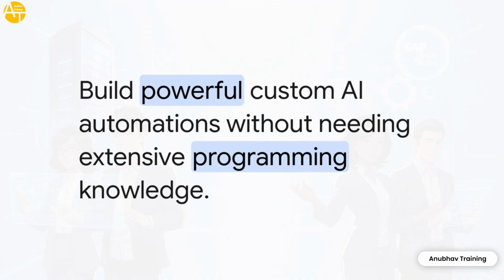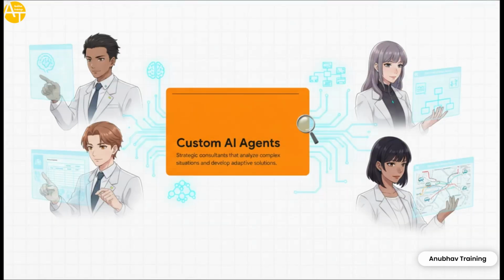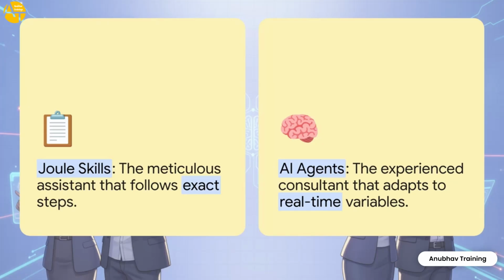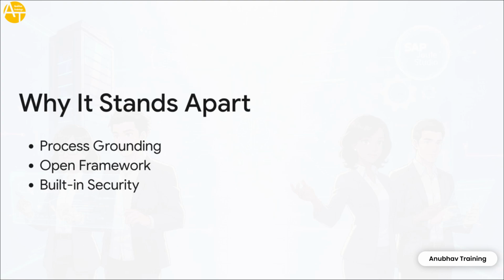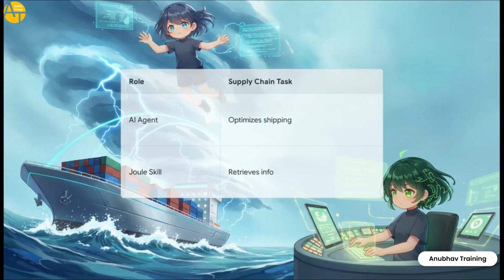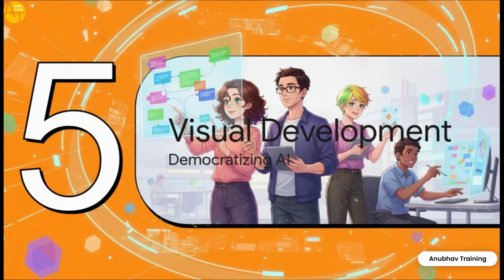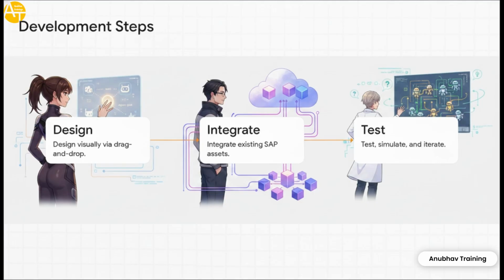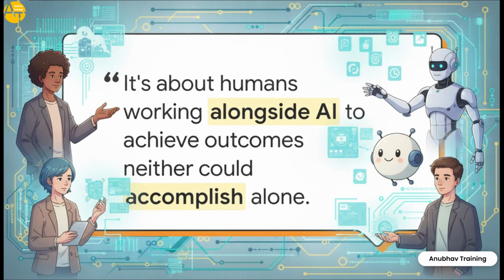SAP Joule Studio Tutorial | Build Custom AI Skills & Agents | Skills vs AI Agents Explained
What if you could extend SAP Joule with your own custom AI capabilities?

In Episode 13 of our SAP Joule Series, we explore SAP Joule Studio and how it enables organizations to build and deploy custom Joule skills and AI agents for business-specific workflows.

Joule Studio is available within SAP Build and provides a visual, drag-and-drop development experience for creating intelligent capabilities without requiring extensive programming.

The key concept in this video is understanding the difference between Joule Skills and AI Agents.

🔹 Skills are suited for repeatable, well-defined tasks with a known sequence of steps.

🔹 AI Agents are designed for more complex scenarios where the solution requires reasoning, multiple information sources, and adaptive decision-making.

We'll also look at how Joule Studio can connect with SAP and non-SAP systems, leverage business context, and incorporate security and compliance controls into AI solutions.

🤖 Skills vs. AI Agents

Custom Joule Skills
Best for:
Repetitive tasks
Well-defined workflows
Fixed sequence of actions
Standardized business processes
Custom AI Agents

Best for:-

Complex business problems
Multiple information sources
Adaptive decision-making
Dynamic business scenarios

SAP BTP Developers
SAP Joule Developers
SAP Build Developers
SAP Solution Architects
SAP Technical Consultants
SAP Integration Consultants
SAP AI Professionals
SAP Architects
SAP Consultants exploring Generative AI

🚀 Learn SAP BTP, CAP, RAP, SAP Build, SAP Joule, AI Core, AI Foundation & Generative AI with hands-on training at Anubhav Trainings.